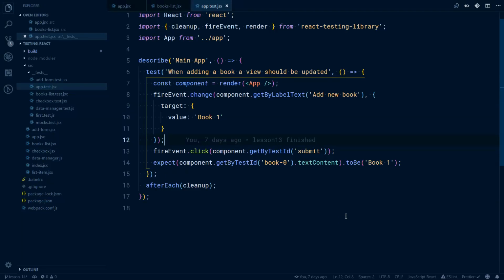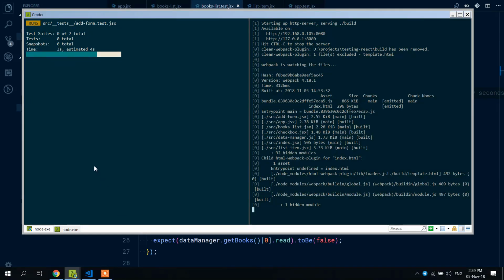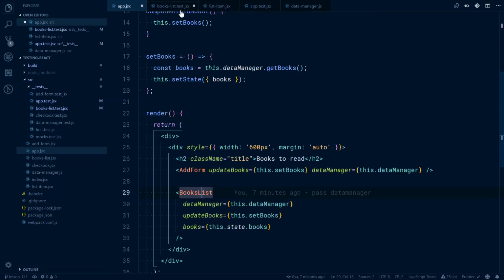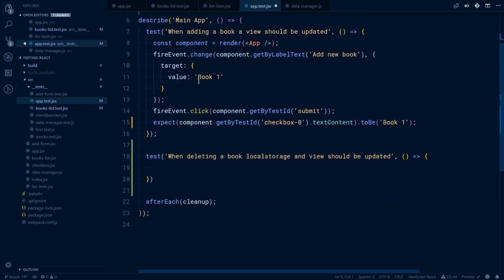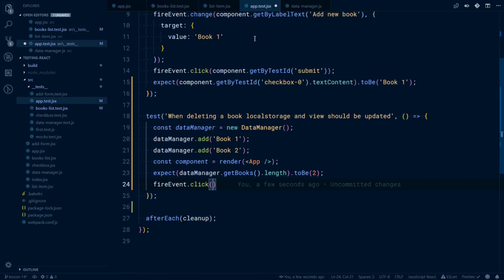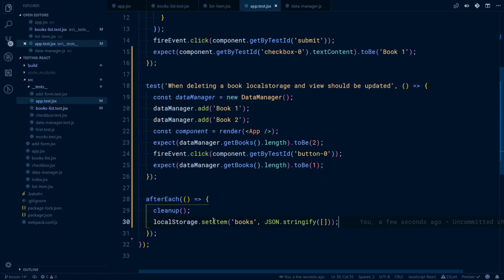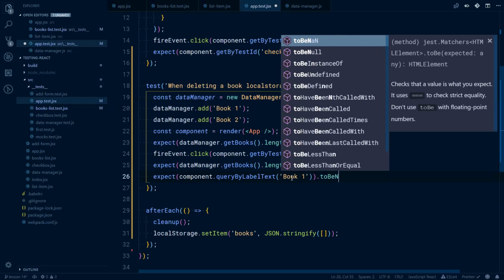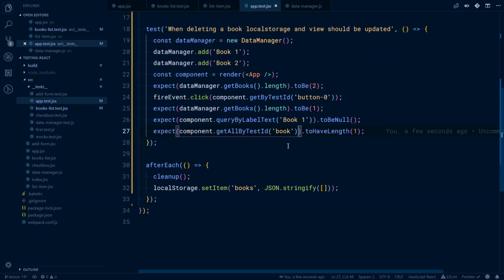14 Test Deleting Items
Code examples for this lesson